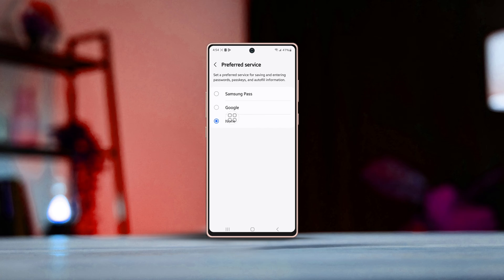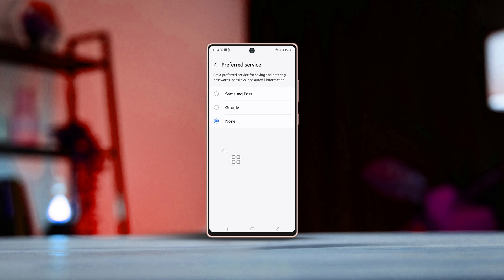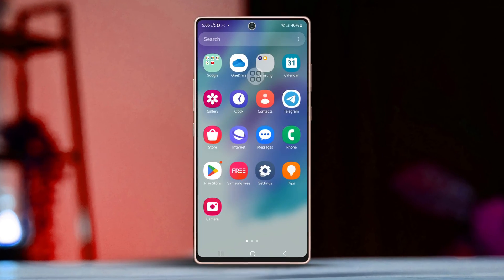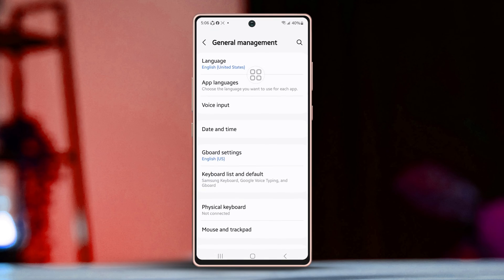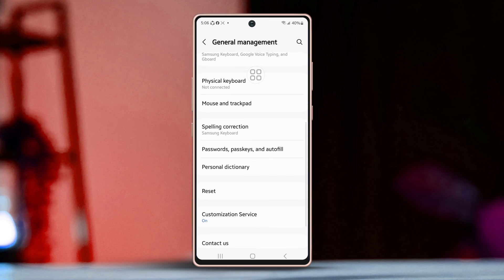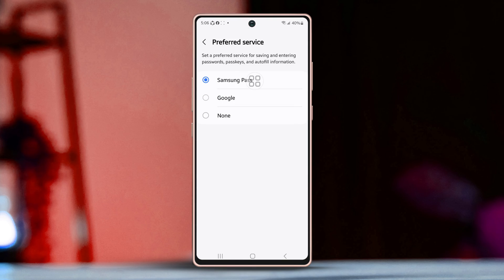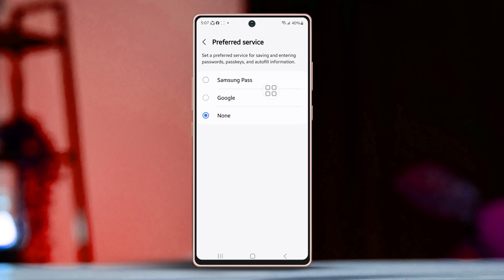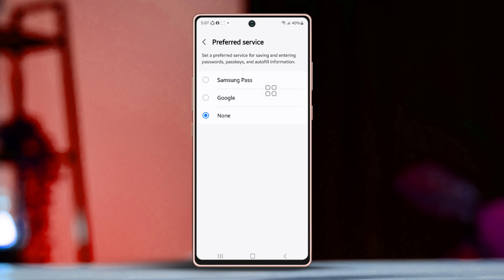How to Enable or Disable Password Autofill Service on Samsung | Off/Activate Samsung Pass Autofill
Wanna enable or disable password autofill service on your Samsung device? I'm here to guide you!

Autofill service can help you automatically enter data. After saving, when you use an application, the Autofill service will automatically fill in the account and password of the application for you. If you wanna enable password autofill service on Samsung, you're in the right place. Simply watch the video and let's see how to turn off Google password autofill and how to activate Samsung pass autofill as well.

In this advanced video guide, I'm gonna show you how to remove autofill passwords on Android. Watch the entire video and follow the instructions step by step carefully to learn how to turn on the password autofill service on Samsung.

00:01- Video intro
00:10- The Solution
00:47- Solution ending